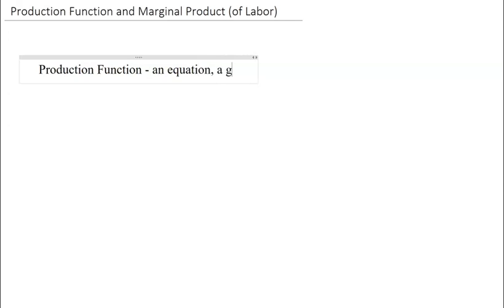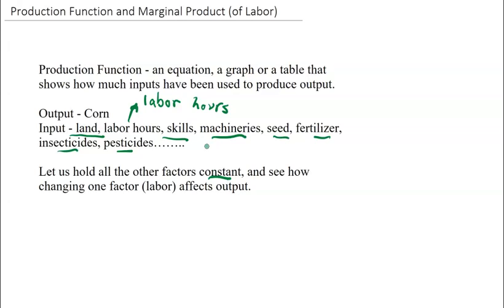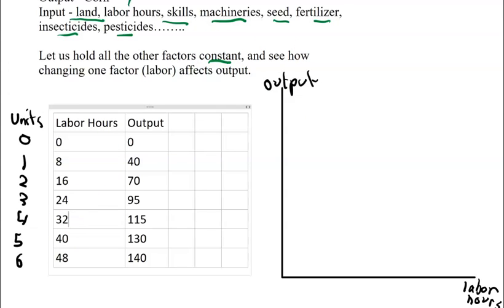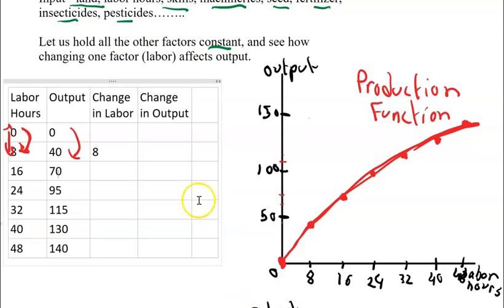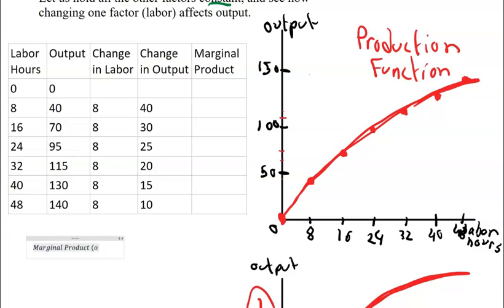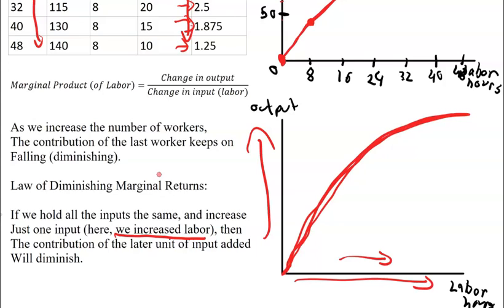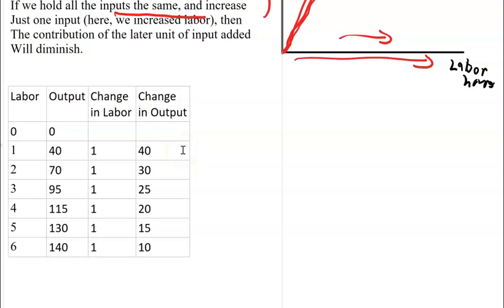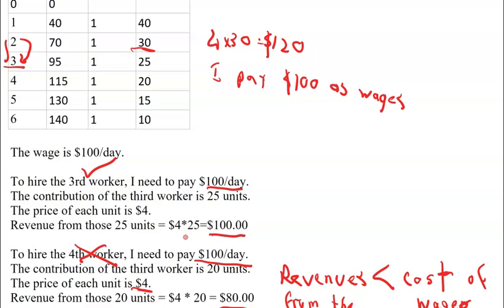Production Function and Marginal Product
This video explains what is a production function and then graphically explains how to draw one. It also explains the concept of marginal product of labor.